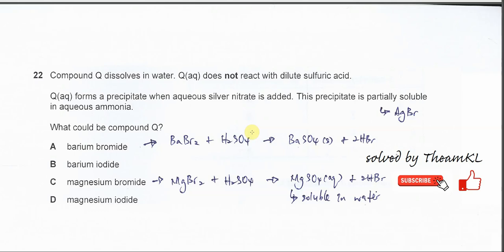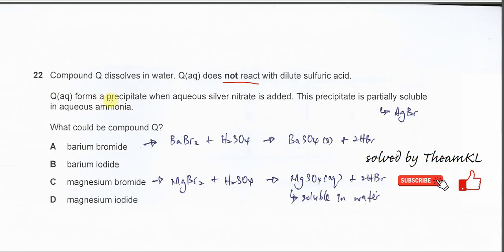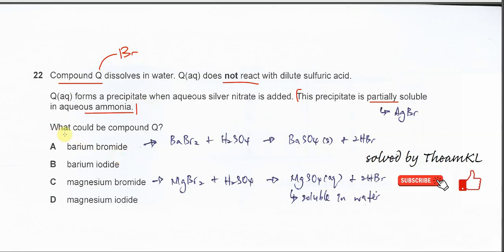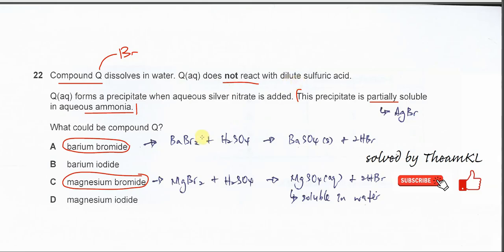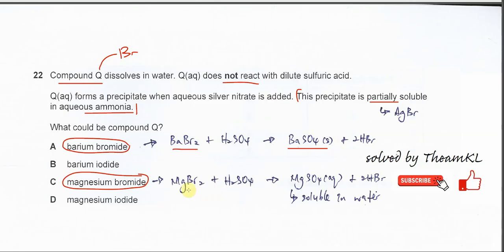9701/11/M/J/24/Q22 Cambridge International AS Level Chemistry May/June 2024 Paper 11 Q22